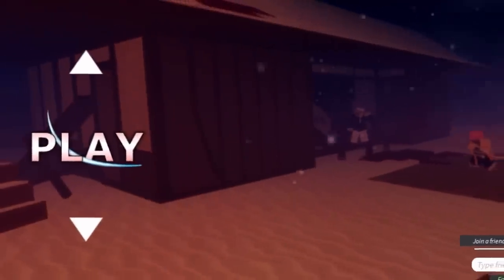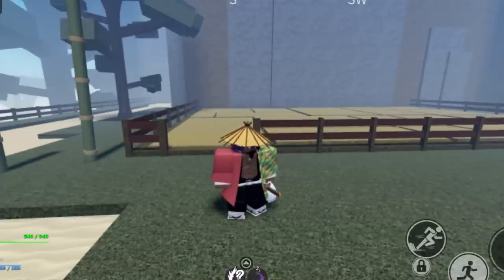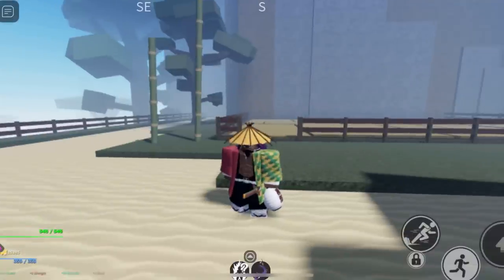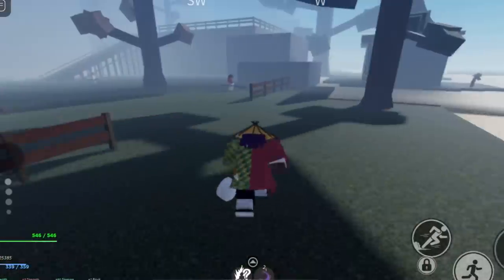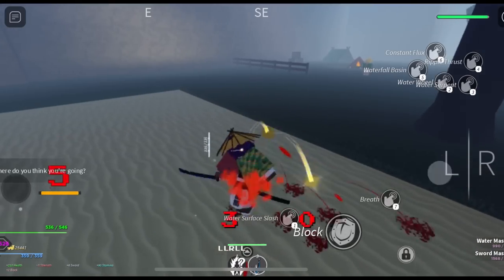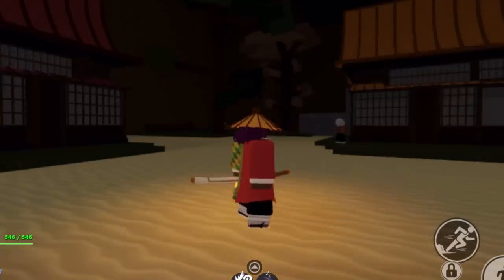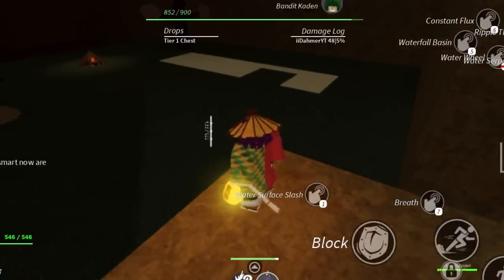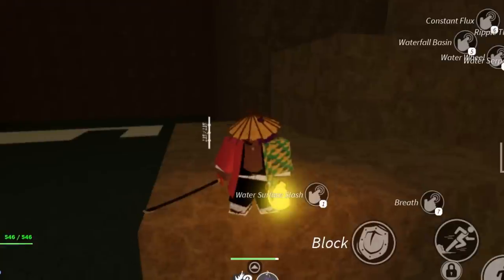The Project Slayers ADVANCED Mobile Guide (Aiming Moves, Combos, Boss Farming, & More)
Hope you enjoyed the video.
Roblox Project Slayers
Mobile